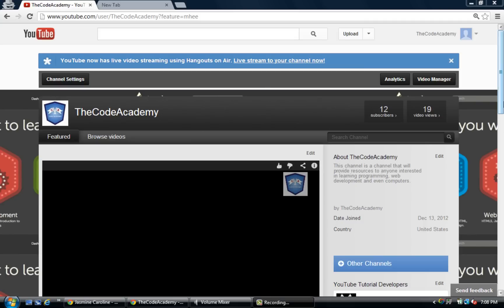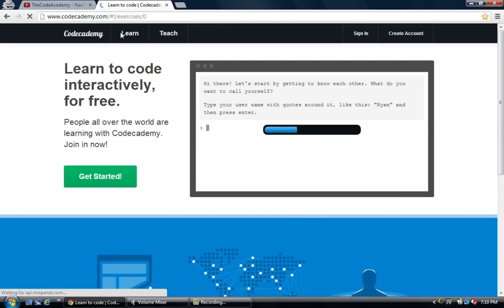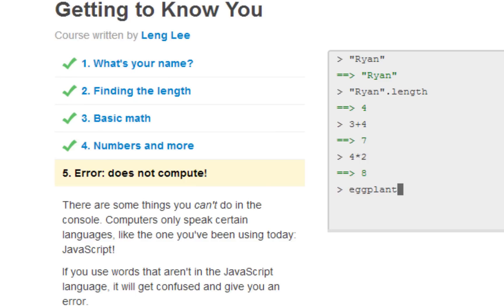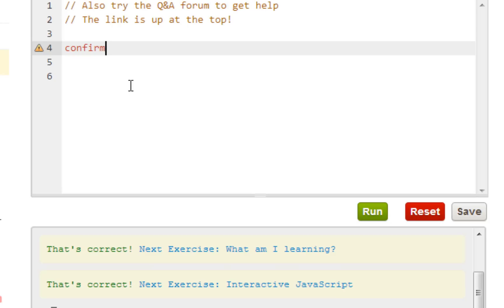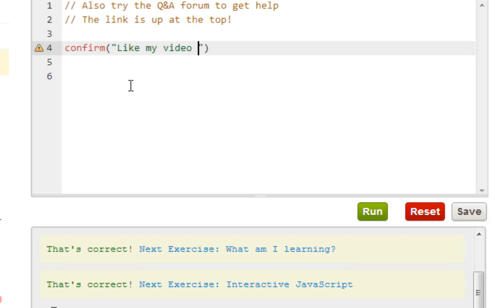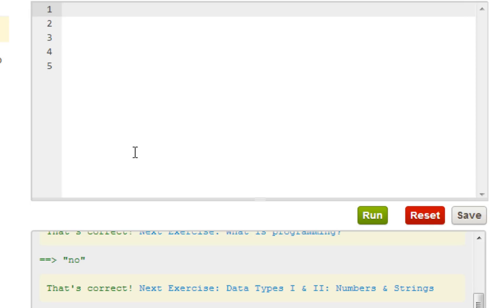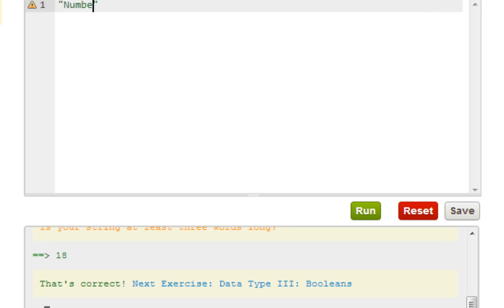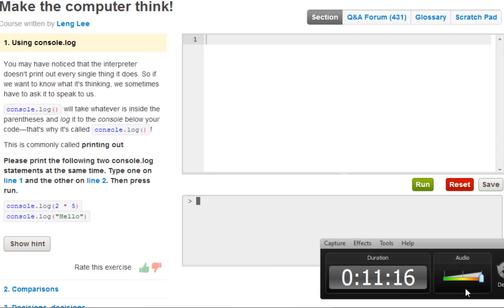Codecademy: JavaScript Lessons- 2- Getting Started With Programming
Codecademy: JavaScript Lessons- Getting Started With Programming

Java Tutorials Coming Soon.